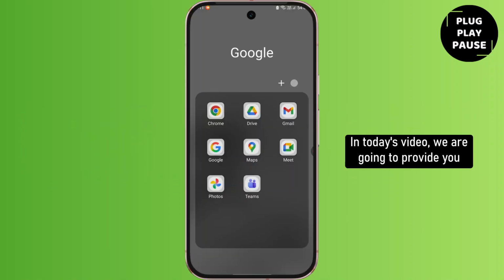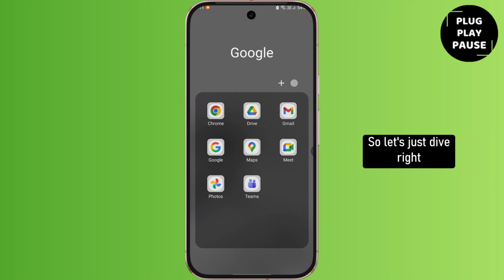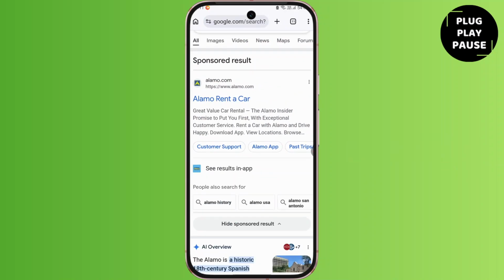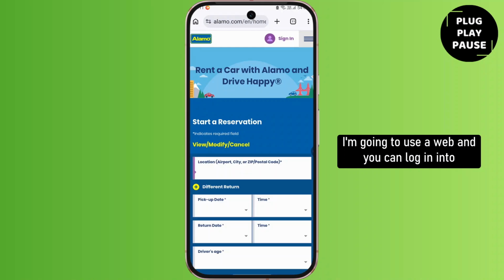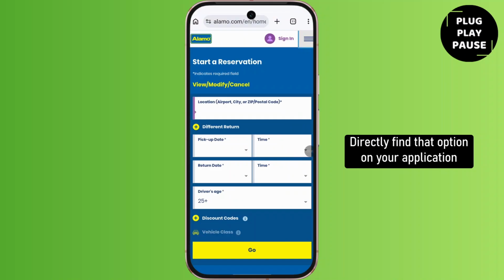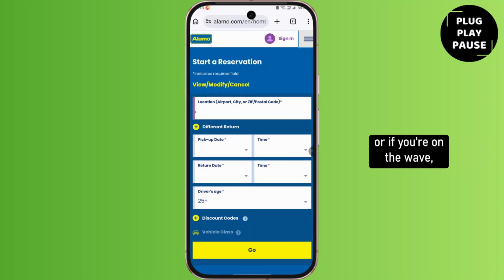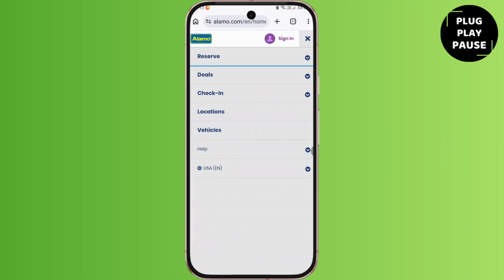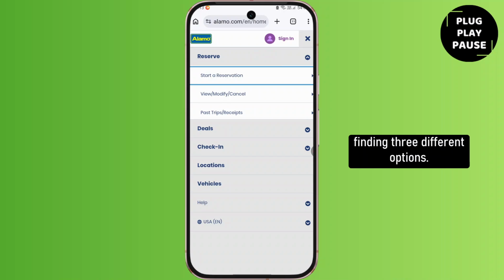HOW TO FIND YOUR ALAMO RESERVATION WITH A CONFIRMATION NUMBER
Hello Guys,

If you’re trying to figure out how to find your Alamo reservation with a confirmation number, this tutorial is exactly what you need. In this step-by-step guide, I’ll show you how to find your Alamo reservation with a confirmation number quickly and easily using the official Alamo website or mobile app. Whether you’re searching for how to look up an Alamo booking, how to check your Alamo car rental reservation details, or how to retrieve a rental reservation using a confirmation code, this video walks you through the entire process so you can access your trip information without any hassle.

In this video, you’ll learn:

How to look up your Alamo reservation using a confirmation number
Where to enter your confirmation code on the Alamo website
How to check rental dates, pickup location, and vehicle details
What to do if your Alamo reservation is not showing up
How to modify or cancel your reservation online